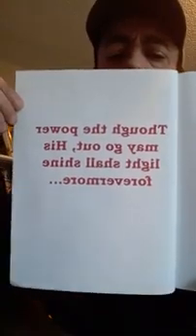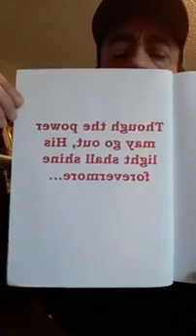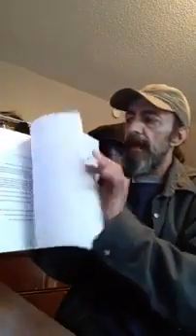My pma today